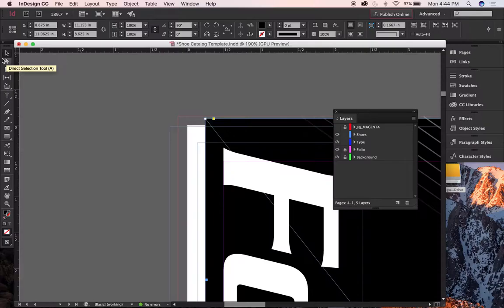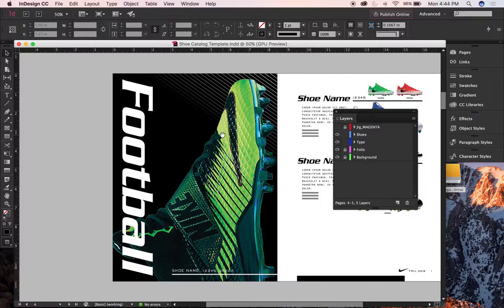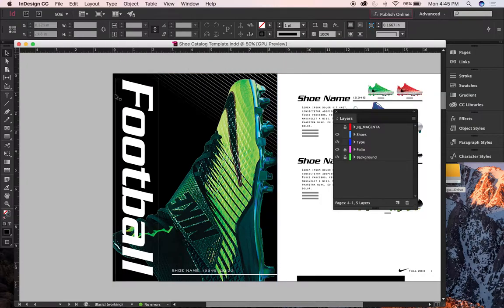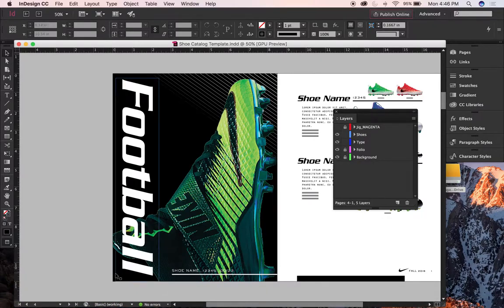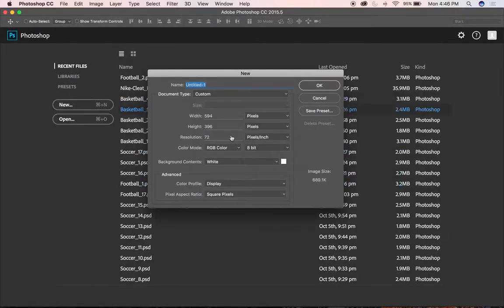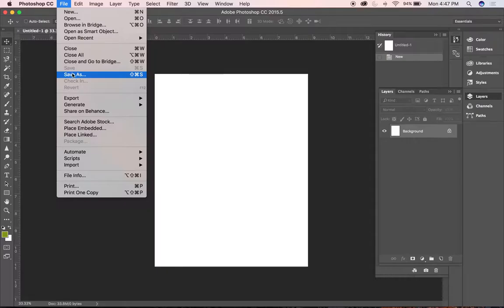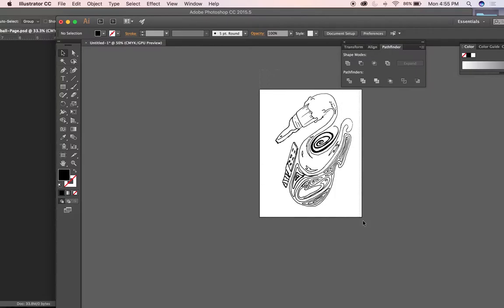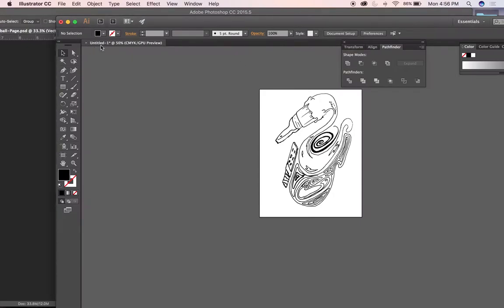Photoshop/Illustrator Demo: Image Creation/Composition